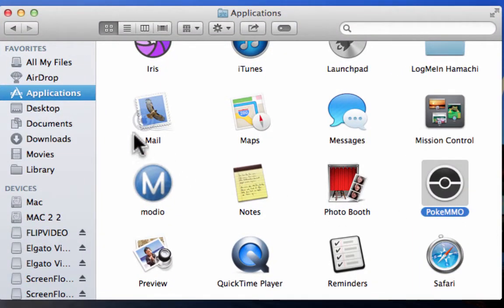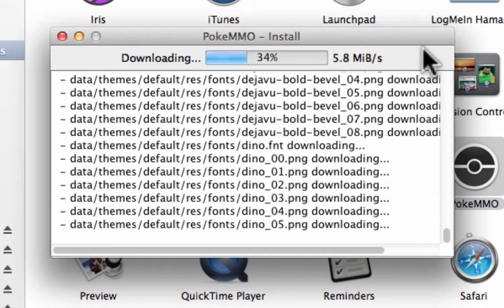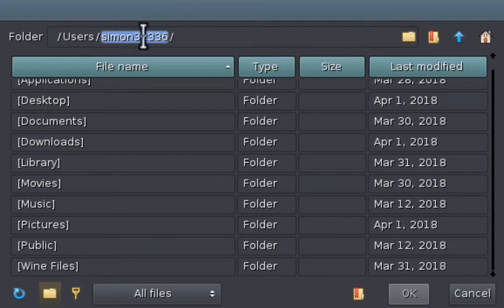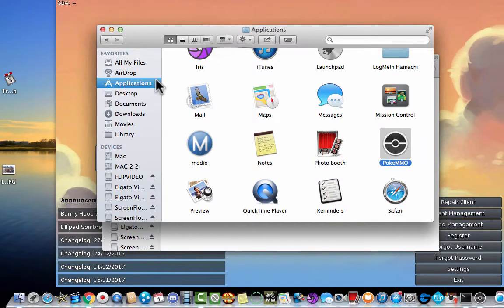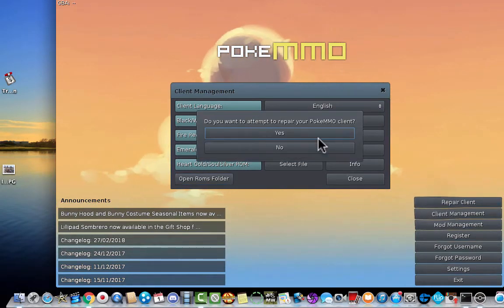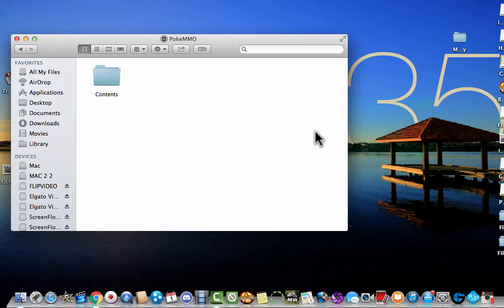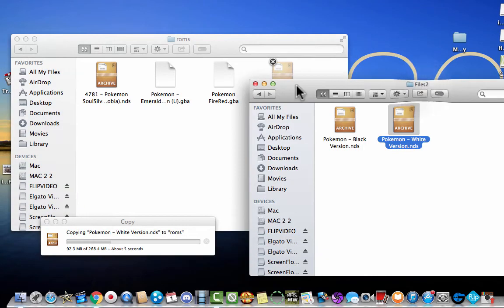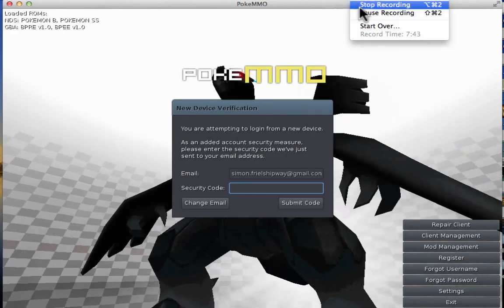PokeMMO in 2018 (mac)